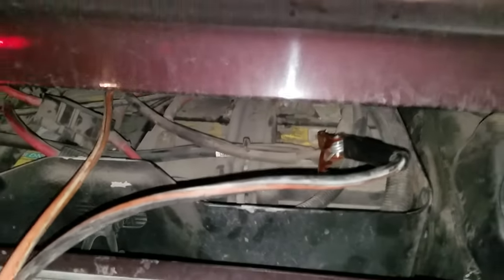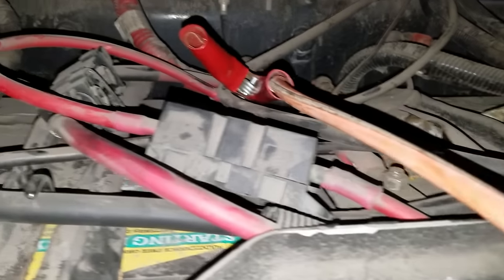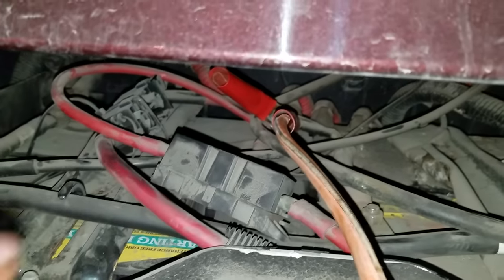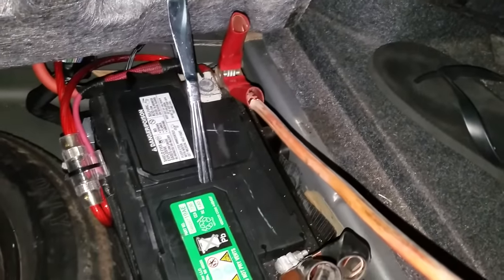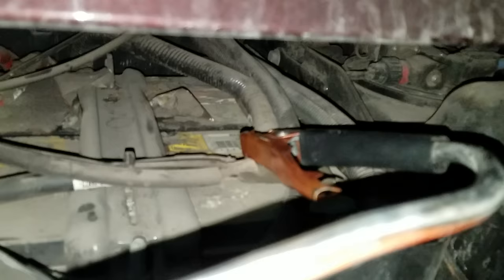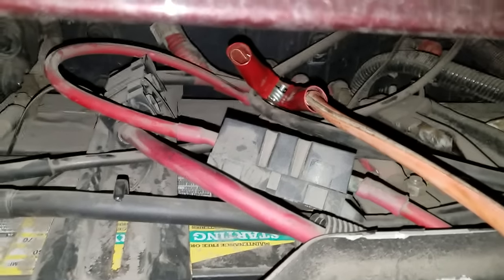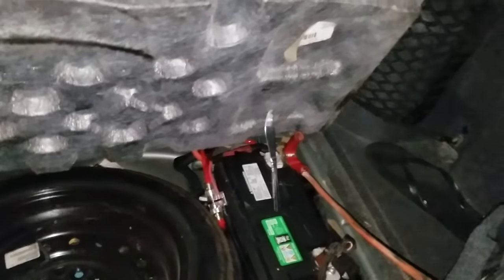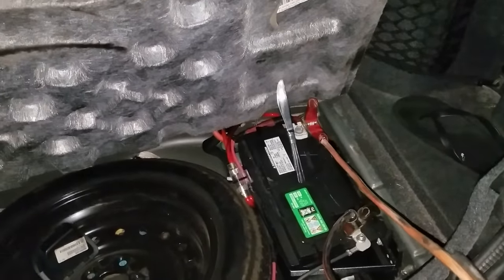I jump my semi truck with my car battery.